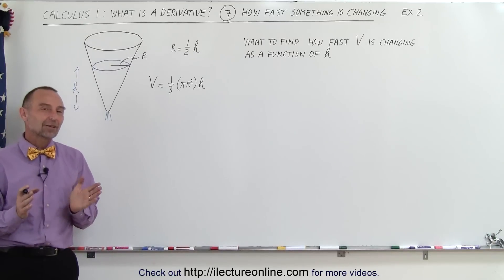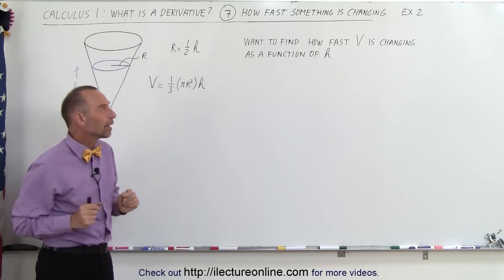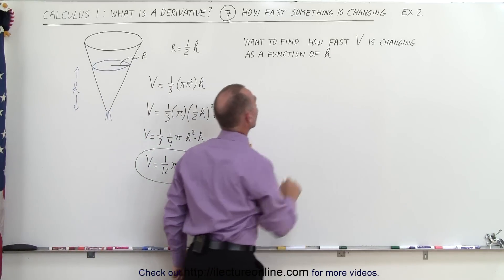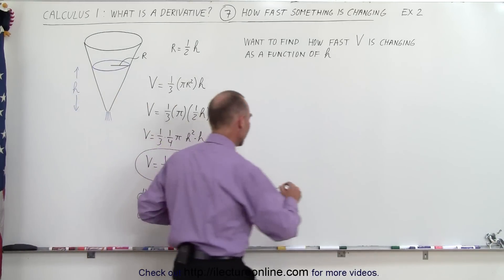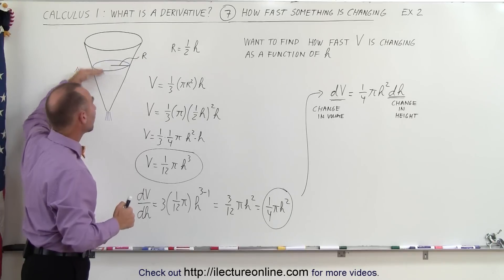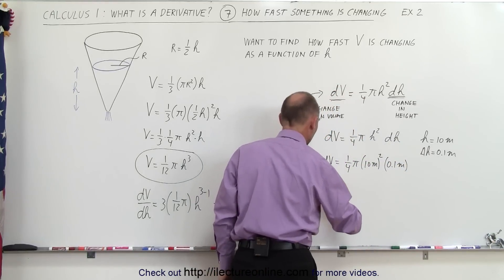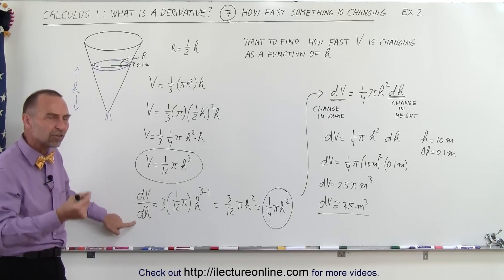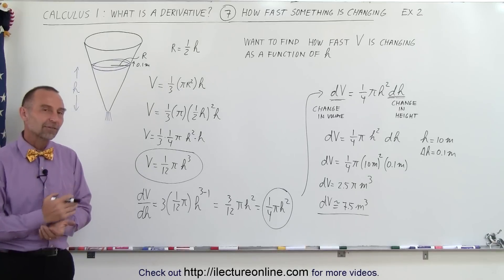Calculus 1: What is a Derivative? (7 of 9) How Fast Something is Changing - Example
In this video I will explain what is a derivative by giving an example of water draining out of an inverted cone.